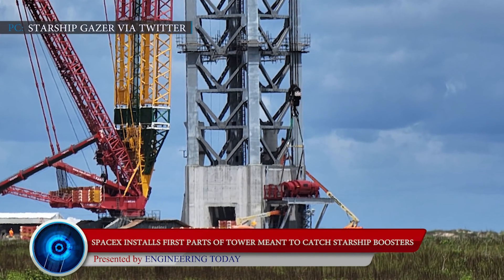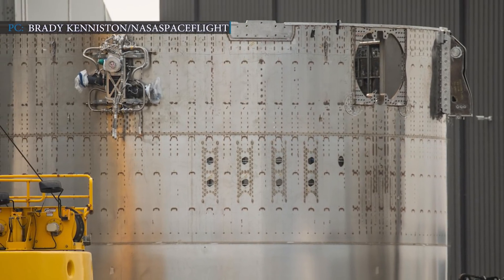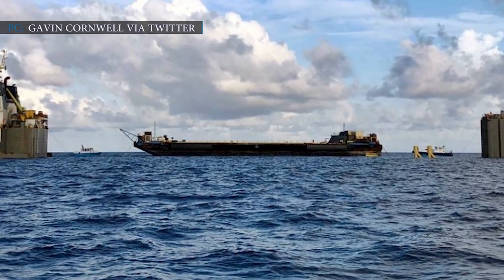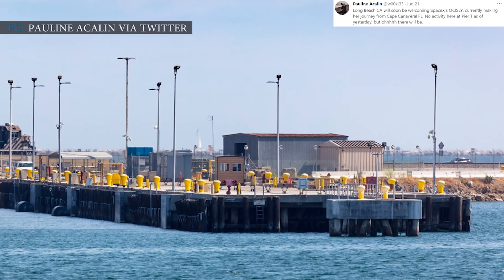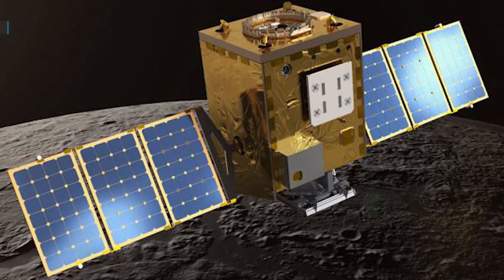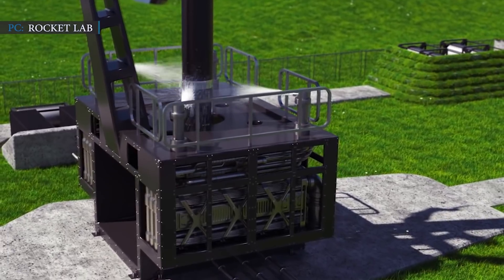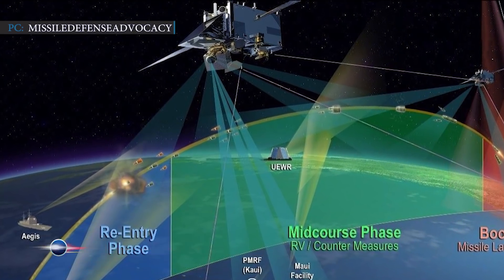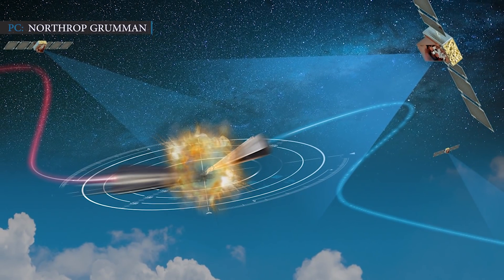SpaceX Orbital Starship progress: SpaceX installs launch tower mechanism to catch Starship boosters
Hello Friends, Welcome to another episode by Engineering Today and hope you are having a great day so far.

Today we have four updates to share with you. First, we will talk about a new component installed in Starship launch tower. Then we will give you the updates regarding SpaceX drone ship’s journey to Panama Canal. Our third update is based on the Mars smallsat mission involving Rocket Lab and lastly we will talk about a multi-orbit sensor planned by DoD and Space force.